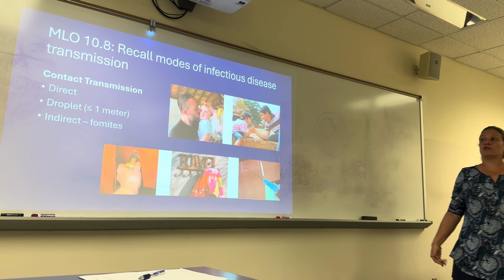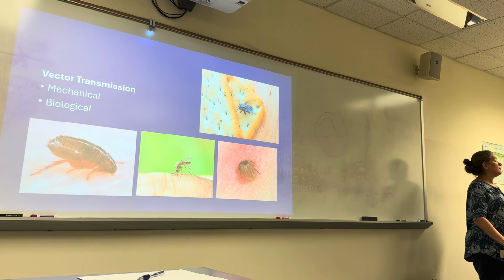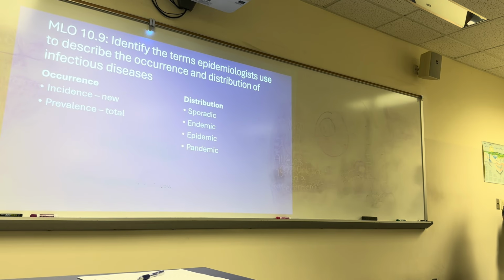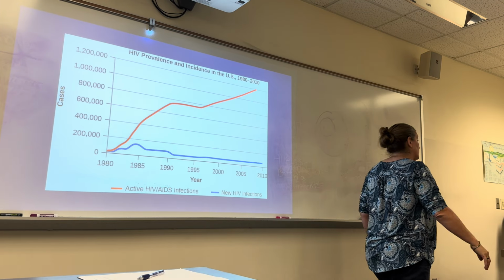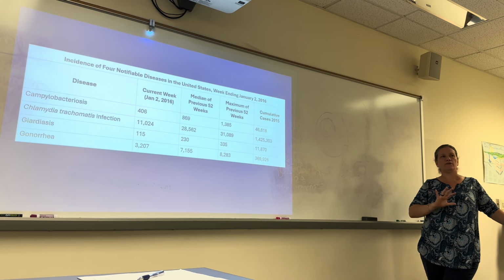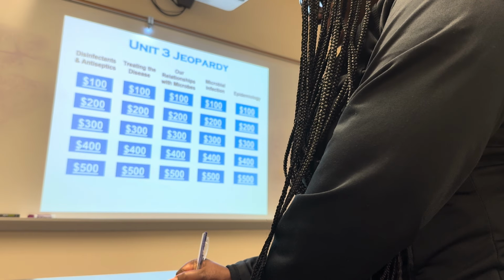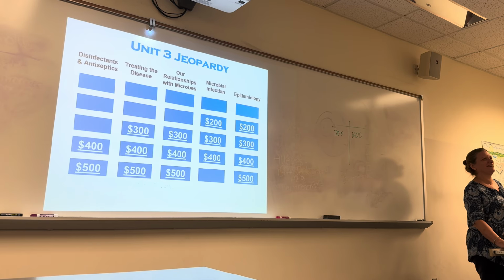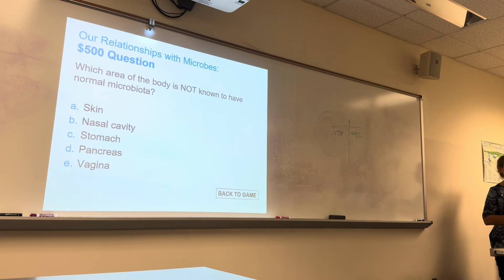Mod 10 and jeopardy